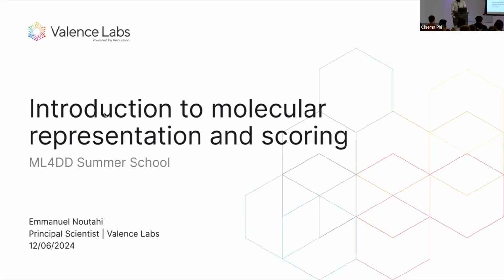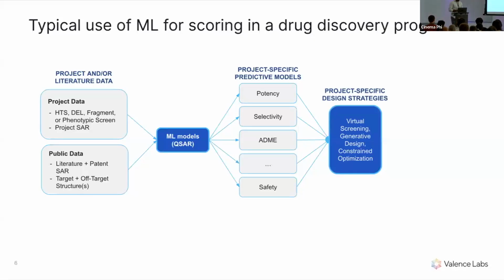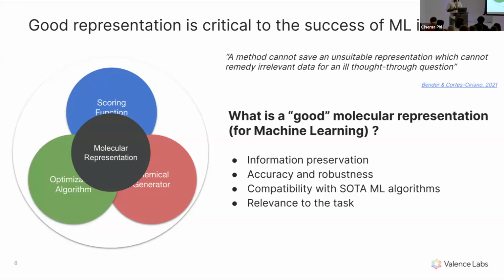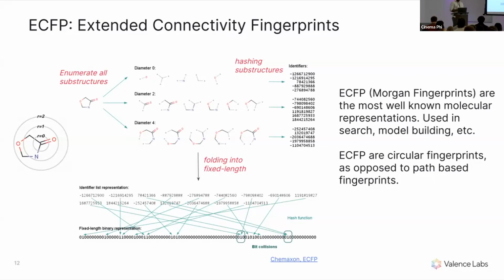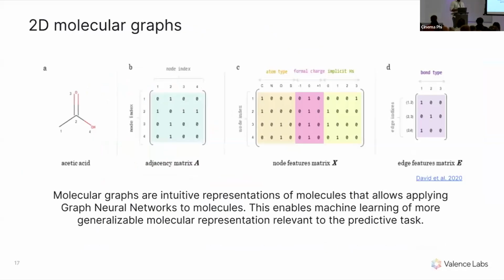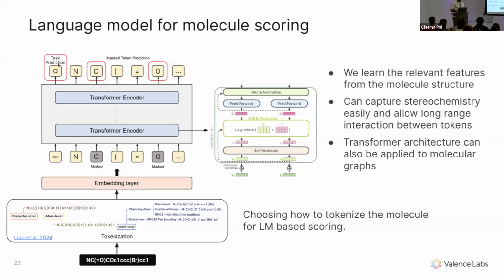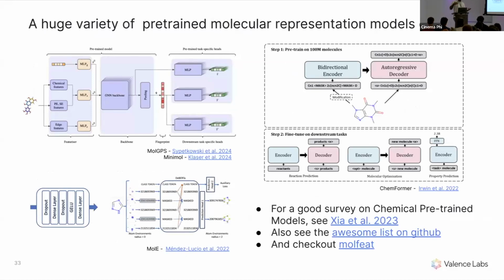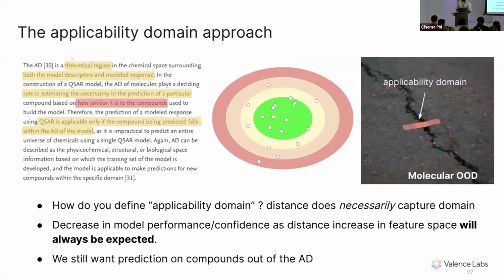Day 1 - Molecular Representation & Scoring | Emmanuel Noutahi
Speakers: Emmanuel Noutahi